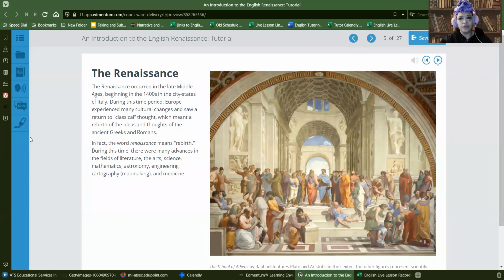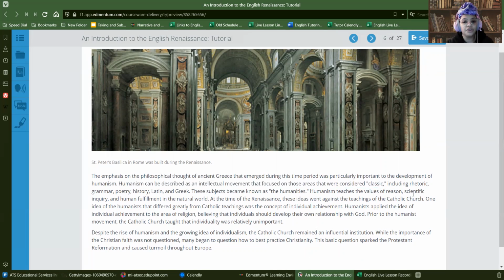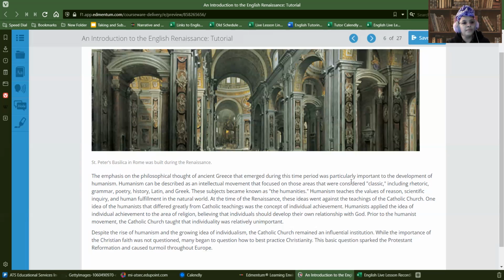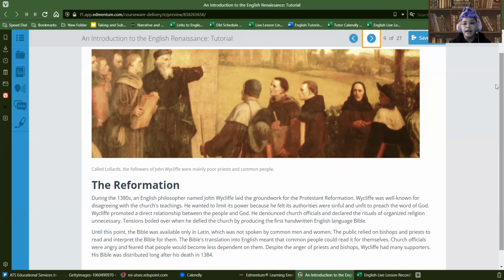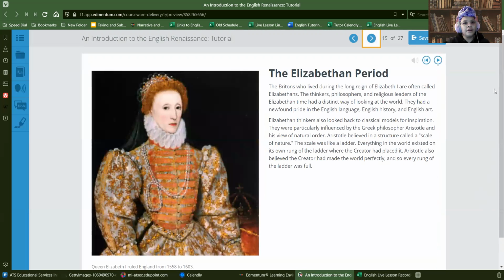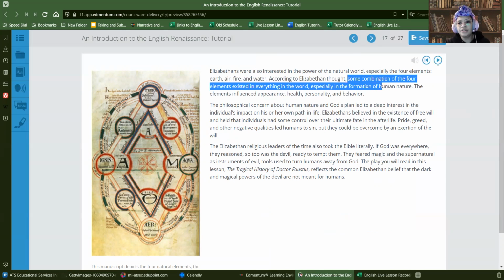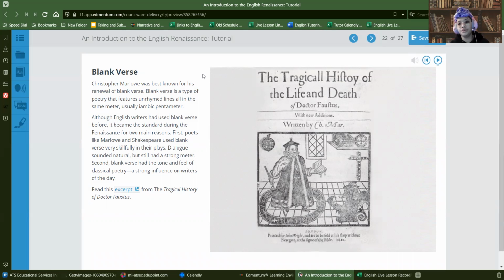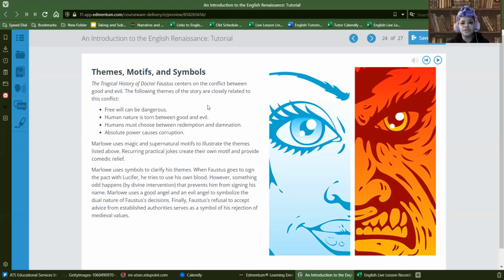Introduction to the English Renaissance | English 12A Tutorial Overview